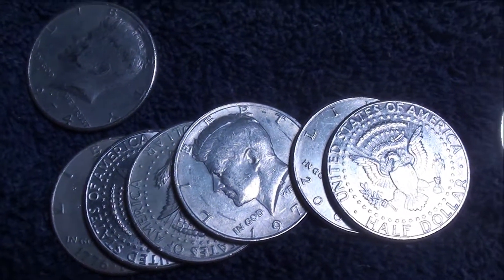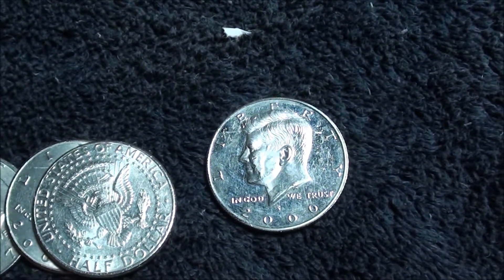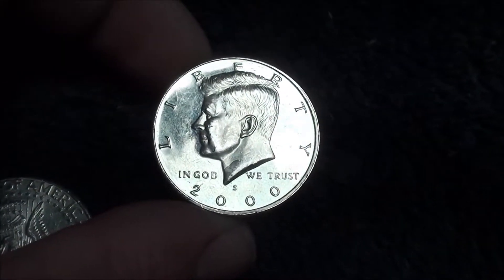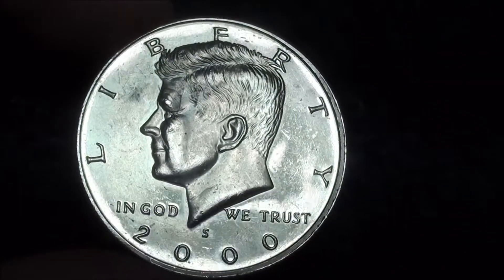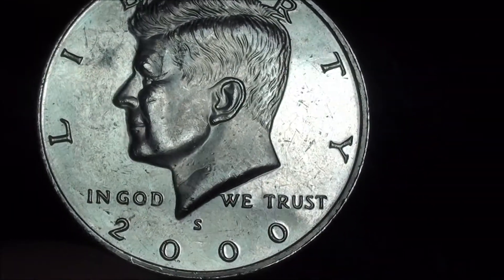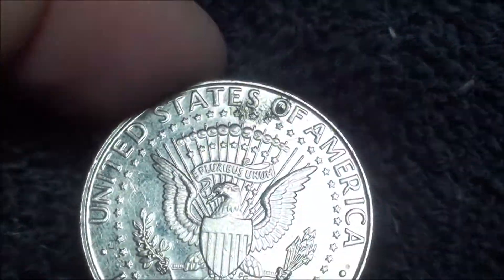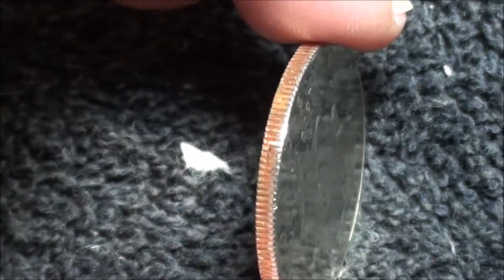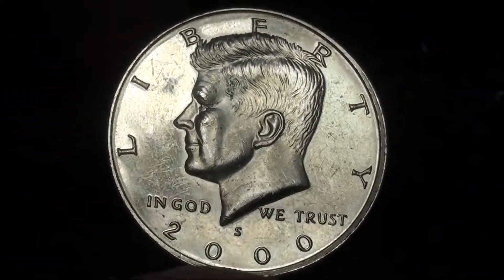HALF DOLLAR coin roll hunting FINDING PROOF COIN from 2000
Coin roll hunting HALF DOLLARS and found a proof coin from 2000.